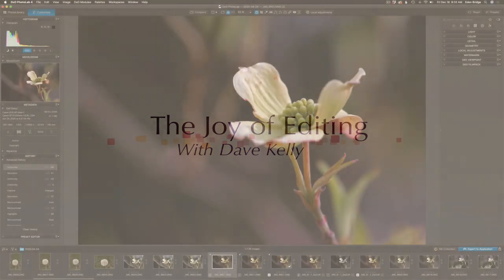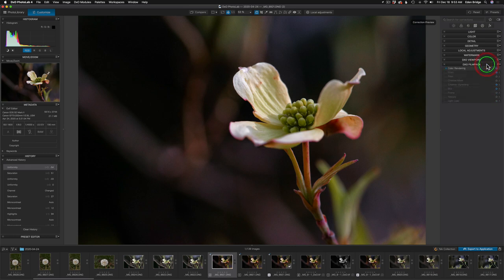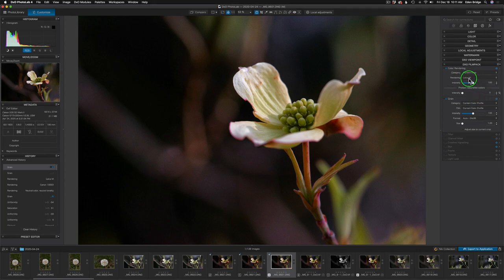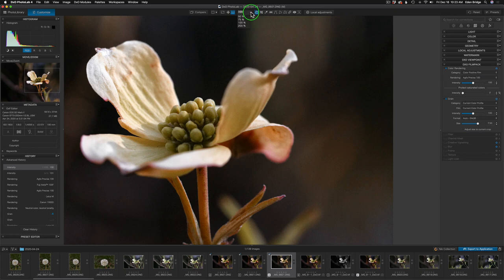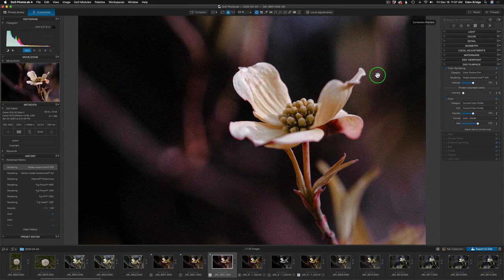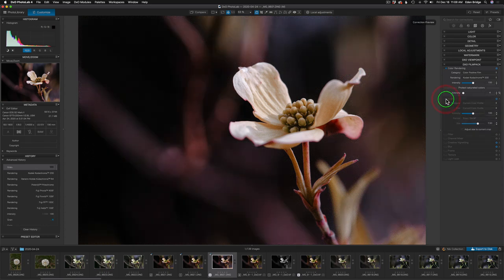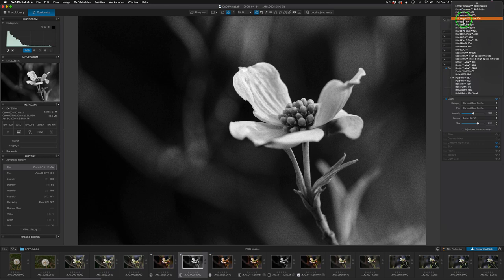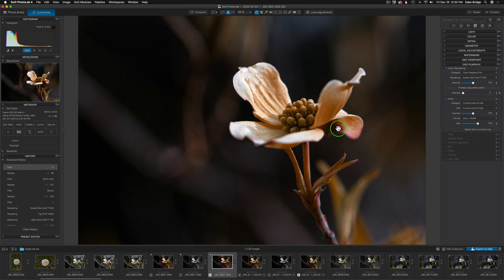DXO FILM PACK 5 within DXO PHOTOLAB 4: Creative Film Rendering Tutorial